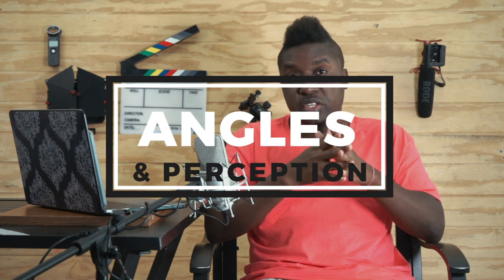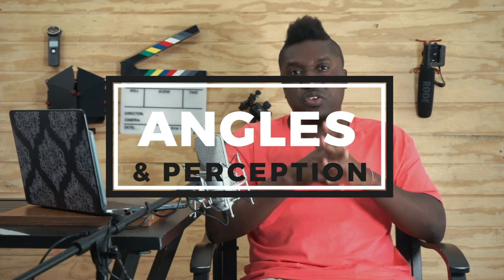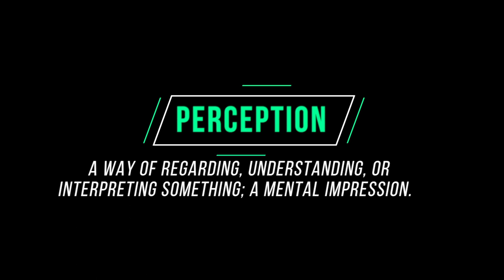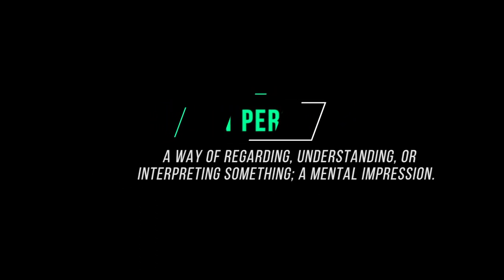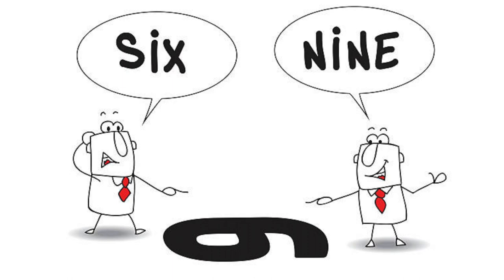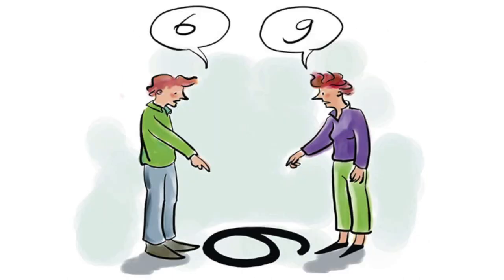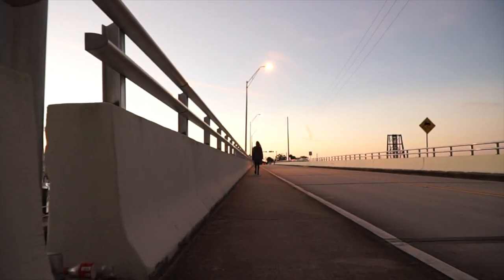Camera Angles & Perception in Film Composition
Angles & Perception in Film Composition

GIMBALS / STABILIZERS
2019 DJI Ronin-SC 3-Axis Gimbal Stabilizer (Official)